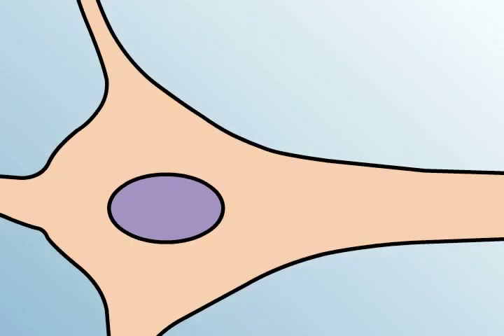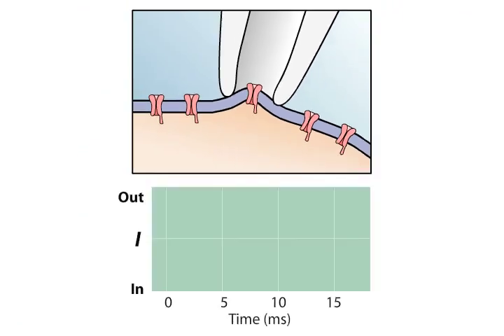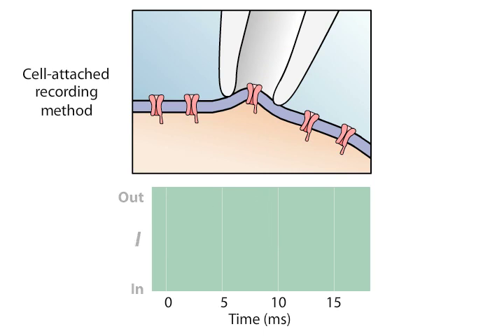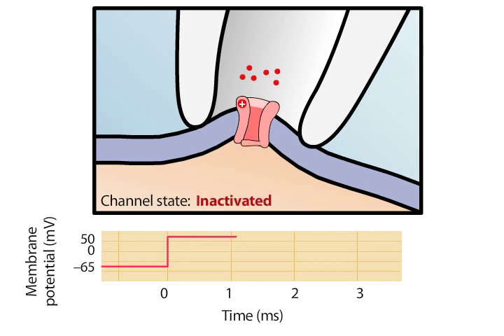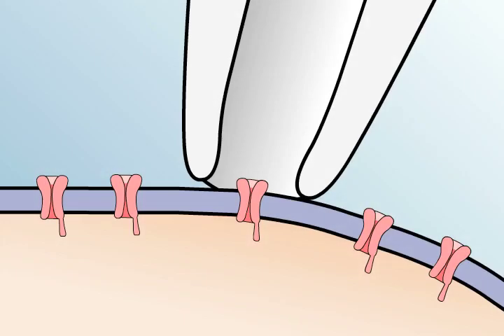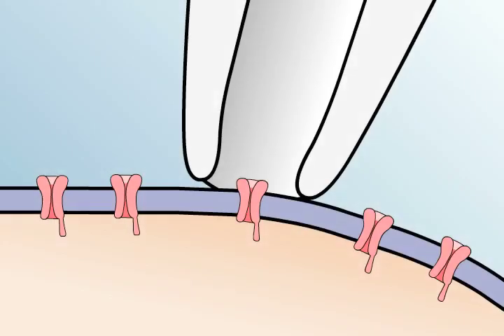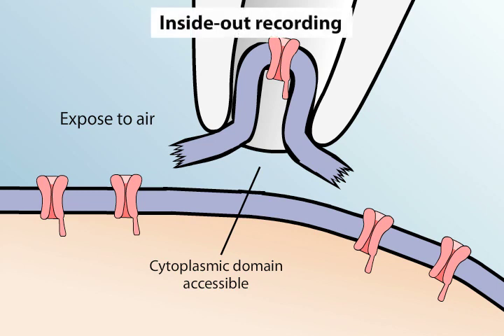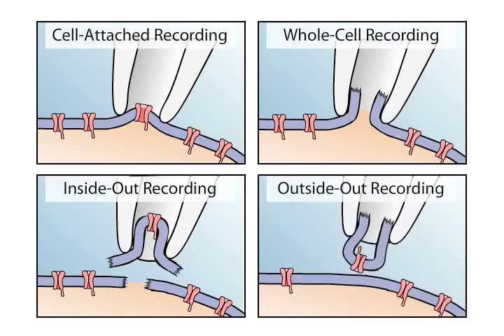شرح تقنية : The Patch Clamp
تستخدم تقنية الباتش كلامب (Patch Clamp) لدراسة خصائص قطعة صغيرة من غشاء الليف العصبي. في هذه التقنية ، تُستخدم ماصة زجاجية مجهرية ذات فتحة صغيرة جدا لإجراء إتصال محكم مع منطقة صغيرة من غشاء الليف العصبي . بعد تطبيق مقدار صغيرة من الشفط (السحب) إلى الجزء الخلفي من الماصة ، يصبح الختم (الإغلاق) بين الماصة و الغشاء محكما جدا بحيث لا يمكن لأي أيونات أن تتدفق بينهما ، و بالتالي يجب أن تتدفق جميع الأيونات عند فتح قناة أيونية مفردة إلى الماصة ، و التيار الكهربائي الناتج على الرغم من صغره إلا أنه يمكن قياس سعته (شدته) بإستخدام مضخم إلكتروني فائق الحساسية متصل بالماصة ، هذا الترتيب هو طريقة تسجيل مشبك التصحيح المرفق بالخلية الذي يكشف تسجيل التيار المتدفق عبر قناة أيونية واحد عندما تكون القناة في حالة مفتوحة أو مغلقة.
 التيارات المتدفقة من خلال قنوات مفردة تسمى التيارات المجهرية لتمييزها عن التيارات الأيونية التي تتدفق عبر عدد كبير من القنوات الموزعة على منطقة أكثر اتساعا من الغشاء السطحي لليف. يمكن إستخدام هذه التقنية لمقارنة خصائص الإستجابة لقنوات مختلفة ، على سبيل المثال نبضات كمون إزالة الإستقطاب المطبقة على رقعة من الغشاء تحتوي على قناة صوديوم مفردة تؤدي إلى تيارات قصيرة الإنحرافات نحو الأسفل (صغيرة السعة، داخلية) . تظهر العديد من هذه التسجيلات أن معظم القنوات تُفتح في أول ملي ثانية بعد زوال إستقطاب الغشاء ، و تسمى العملية التي يتم من خلالها إغلاق قنوات الصوديوم بالتعطيل (قناة غير نشطة) عندما يكون كمون الغشاء غير مستقطب . مستشعرات الجهد المشار إليها بواسطة رمز (+) تسمح لبوابات القناة بالفتح و يتدفق التيار بعد أقل من جزء من الثانية ، يتم كبح تنشيط القناة عندما تتأرجح بوابة التعطيل (ذلك اللسان المتدلي نحو الأسفل) للأعلى و تحجب القناة التي تظل مسدودة حتى أثناء زوال الإستقطاب لفترات طويلة ، ثم تُغلق القناة و تُفتح بوابة التعطيل حيث يعود الكمون الغشائي إلى مستوي كمون الراحة .
يُظهر التيار المقاس من محور عصبي أخر الإرتباط الوثيق بين الفترات الزمنية لتيارات الصوديوم المجهرية و العيانية التي تعكس إغلاق الفتح و تعطيل القنوات التي تفتح معظمها في أول إلى ثاني ملي ثانية بعد زوال إستقطاب الغشاء ، بعد ذلك يتضاءل إحتمال فتح القناة بسبب تعطيل القناة ، عززت التعديلات التقنية من تقنية تثبيت التصحيح. على سبيل المثال إذا تعطلت رقعة الغشاء داخل الماصة عن طريق تطبيق شفط قوي لفترة وجيزة ، يُصبح الجزء الداخلي من الماصة مستمرا (متصل) مع سيتوبلازم الخلية ، و يسمح هذا الترتيب بالقياسات في الإمكانيات الكهربائية و التيارات من كامل الخلية و بالتالي تسمى الخلية الكاملة التي تُسجل نوعين آخرين من طريقة تثبيت التصحيح تنشأ من إكتشاف أنه بمجرد تشكيل ختم (ربط) محكم بين الغشاء و الماصة الزجاجية ، يمكن سحب قطع صغيرة من الغشاء بعيدا عن الخلية. يؤدي تمزيق الختم ببساطة إلى سحب ماصة موجودة في التكوين المرفق بالخلية مما يؤدي إلى بقاء قطعة صغيرة من الغشاء متصلة بالماصة عن طريق تعريض طرف الماصة للهواء تفتح القطعة لتشكيل رقعة صغيرة من الغشاء بسطحها السابق داخل الخلايا. كشف هذا الترتيب المسمى تكوين تسجيل التصحيح من الداخل إلى الخارج ، يسمح بقياس التيارات أحادية القناة مع فائدة إضافية تتمثل في إتاحة تغيير الوسيط الذي يتعرض له السطح الداخلي لغشاء الخلايا بدلا من ذلك إذا تم سحب الماصة أثناء وجودها في تكوين الخلية بالكامل ، يتم تشكيل رقعة غشائية يكون سطحها خارج الخلية مكشوفا لهذا الترتيب المسمى التكوين الخارجي للتسجيل و هو مثالي لدراسة كيفية تأثر نشاط القناة بالإشارات الكيميائية خارج الخلية مثل المبلغات العصبية ، و هذا النطاق من التكوينات المحتملة يجعل طريقة تثبيت التصحيح -فيرستايل- بشكل غير عادي تقنية لدراسة وظيفة القناة الأيونية .